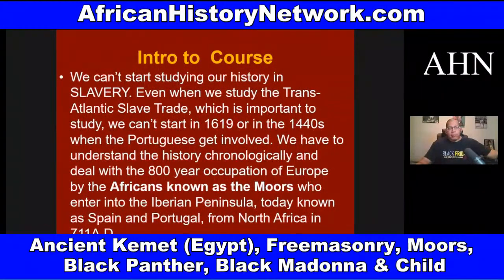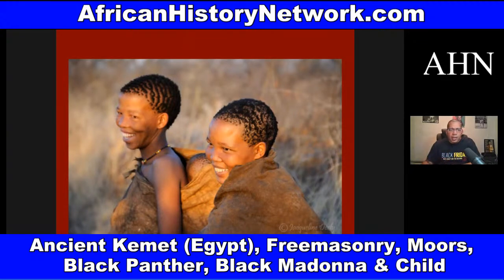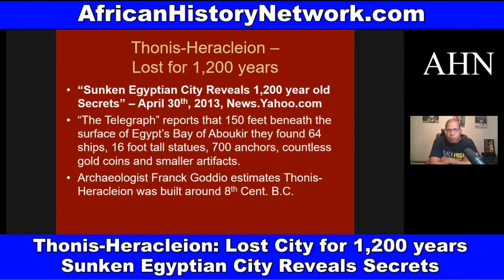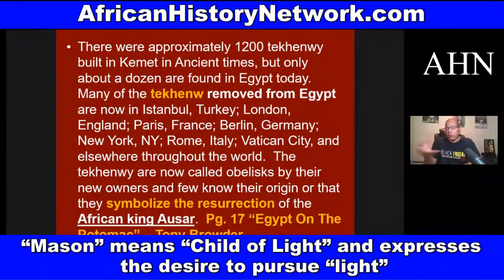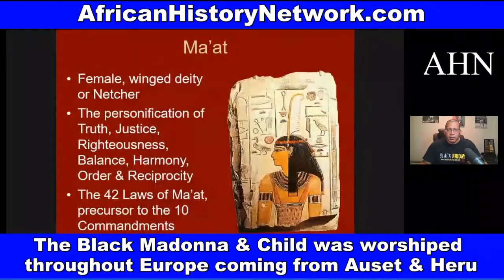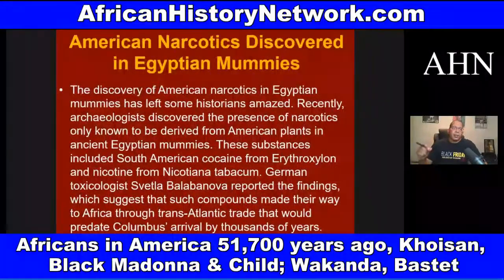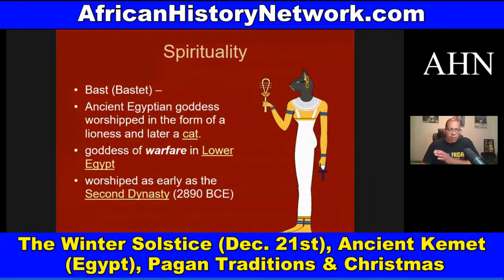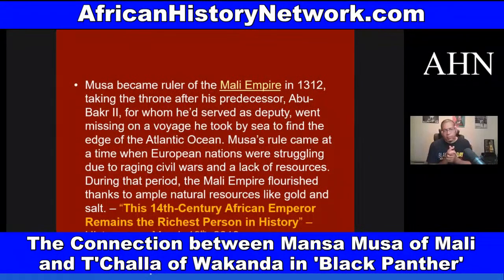Africans in America 51,700 yrs ago, Khoisan, Lost City of Egypt 1,200 yrs ago, Black Madonna, Child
African in America 51,700 years ago, Khoisan, The Lost City of Egypt 1,200 years ago, Black Madonna & Child worshiped in Europe; Wakanda is a real word, Bastet comes from Ancient Kemet (Egypt)  (Class Preview) Next Class Sat. 2pm with Michael Imhotep

REGISTER NOW: Next Class Saturday, 6-11-22, 2pm EST! WATCH CONTENT ON DEMAND NOW!!! ‘Ancient Kemet (Egypt), The Moors & The Maafa: Understanding The Trans-Atlantic Slave Trade What They Didn’t Teach You In School’, (LIVE 10 Week Online Course) with Michael Imhotep host of The African History Network Show. Discounted Registration $60; ALL LIVE SESSIONS WILL BE RECORDED SO YOU CAN WATCH AT ANY TIME! WATCH CONTENT ON DEMAND!

Course Bundle Pack, Get Both Online Courses for Only $100, Regularly $385 Value!!!

1st Class ‘Ancient Kemet (Egypt), The Moors & The Maafa: Understanding The Trans-Atlantic Slave Trade What They Didn’t Teach You In School’, Saturdays 2pm EST

2nd Class ‘From The Civil War To Civil Rights Movement & Black Power (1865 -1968) Sundays 2pm EST (Starts June 5th, 2022)